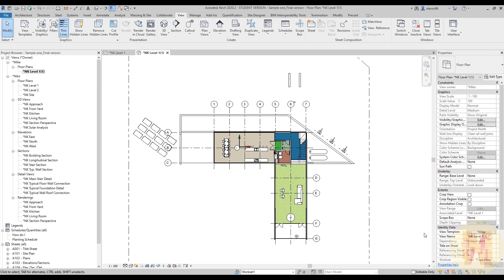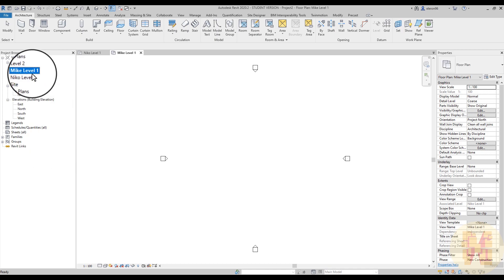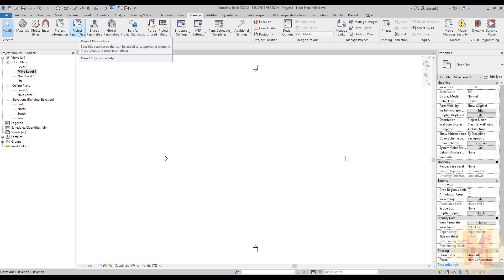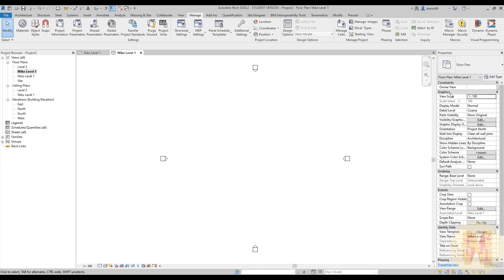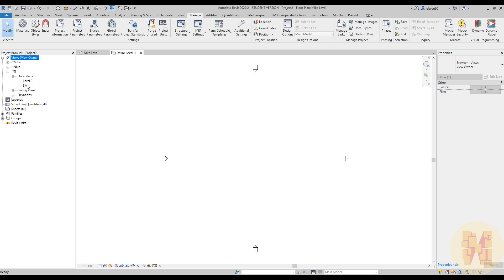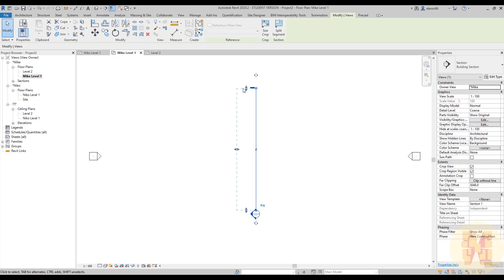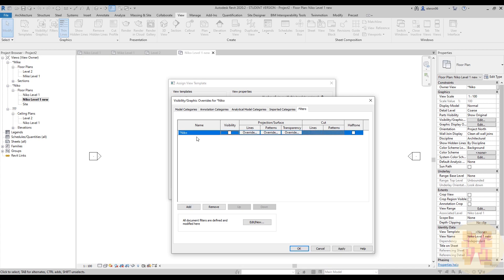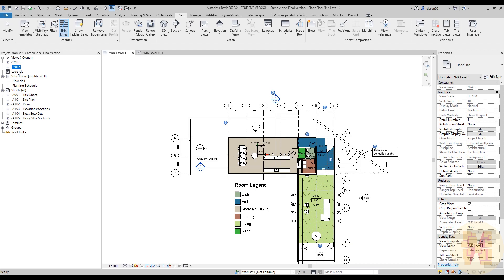How to manage Revit file | Project Browser | Revit 2020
In this tutorial, I'm starting to teach you how to manage Project. Here you will see how to set up your project. We will start with the Project Browser.

💬 𝗚𝗘𝗧 𝗖𝗢𝗡𝗡𝗘𝗖𝗧𝗘𝗗💬